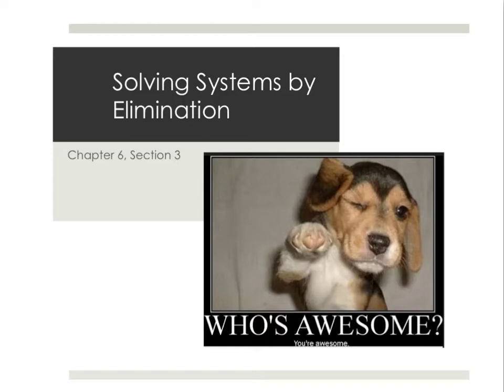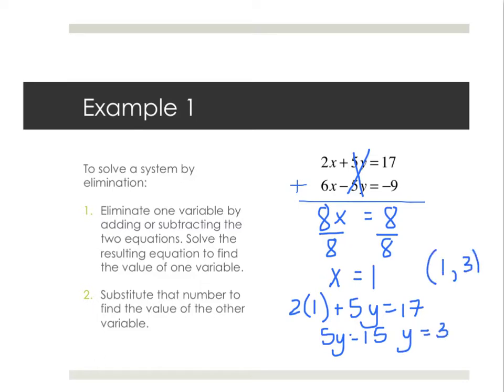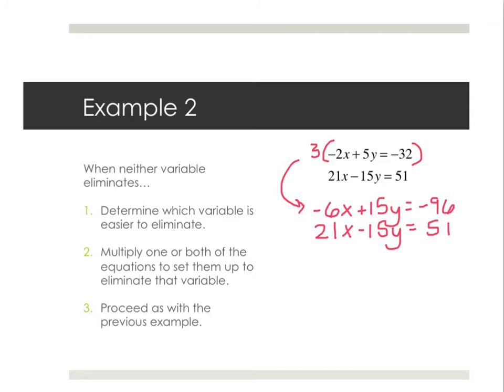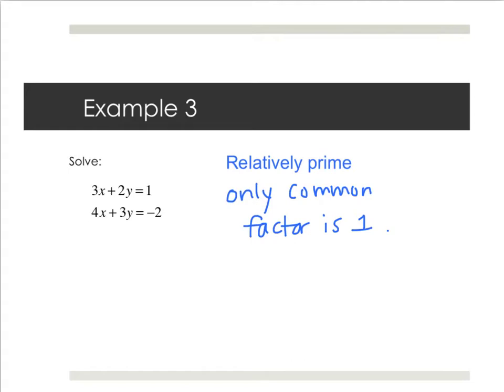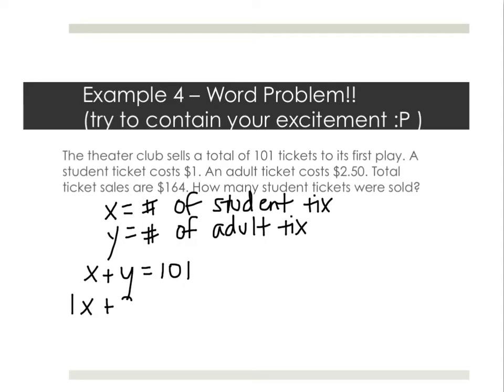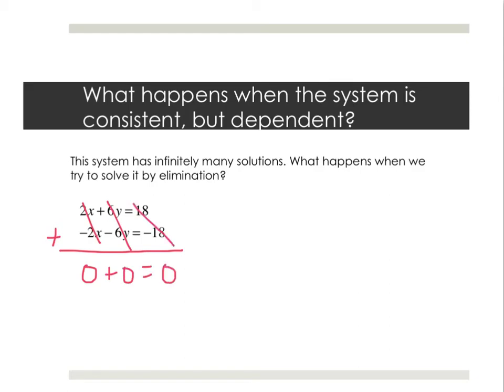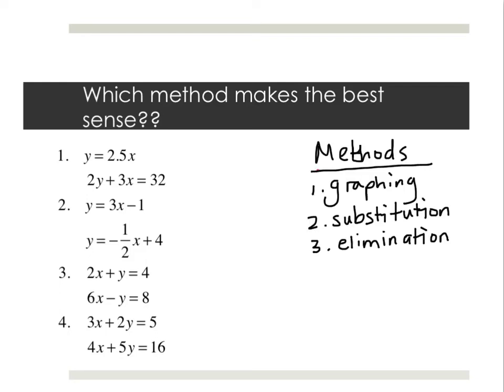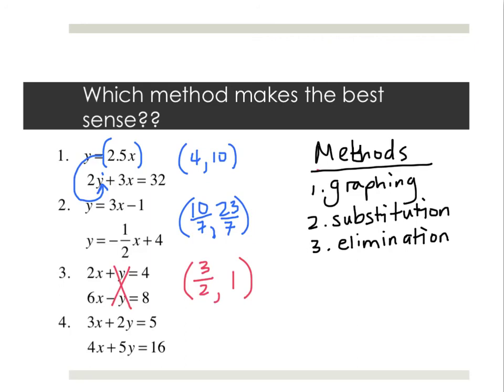Solving Systems by Elimination